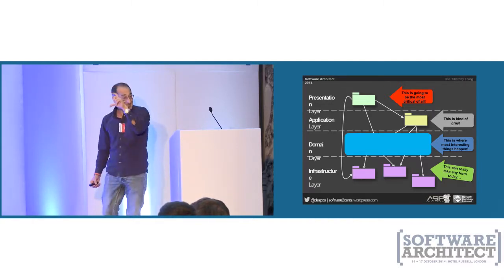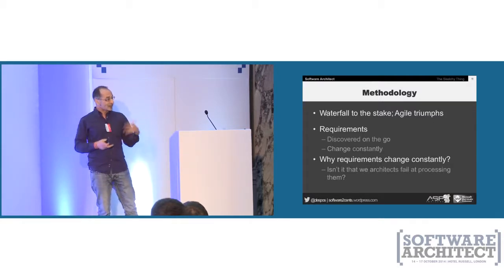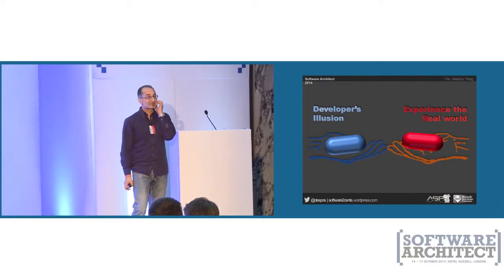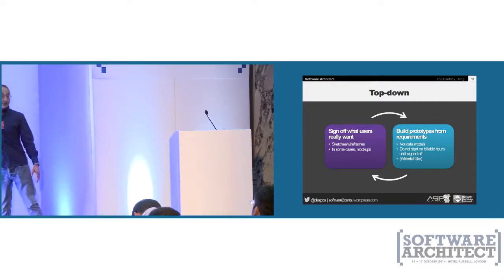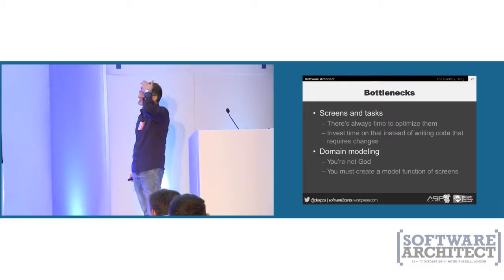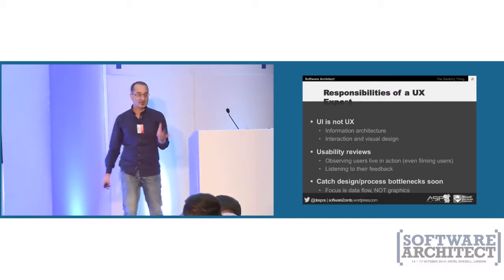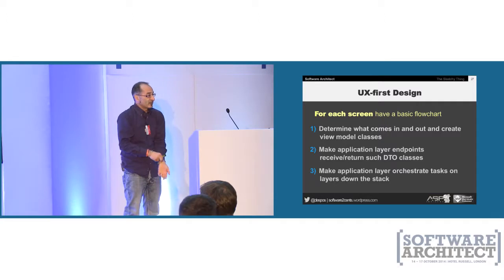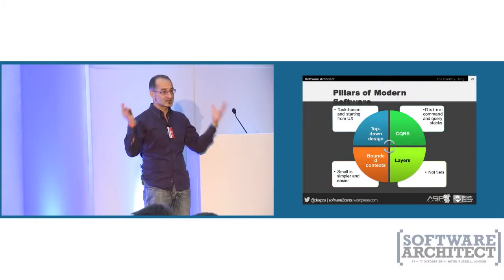The sketchy thing and the comeback of flowcharts and top down design Dino Esposito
Dino Esposito, JetBrains — Challenges, Pains and Points of Software Development Today (new) .NEXT 2017 Moscow: Main Russian .NET Conference Moscow, 08  2017 Customers order and buy software.